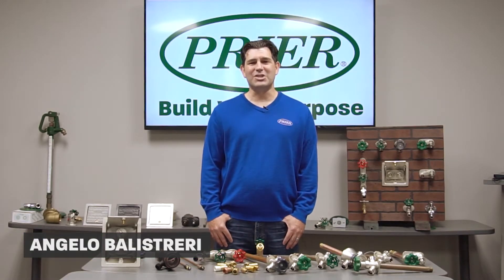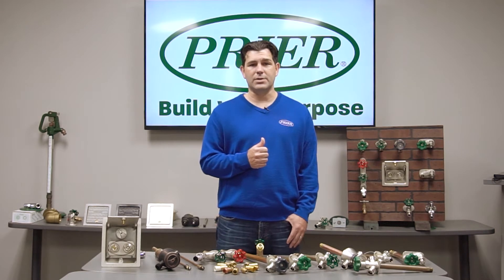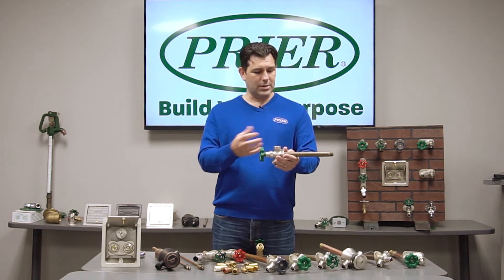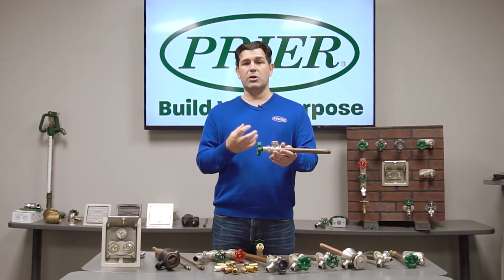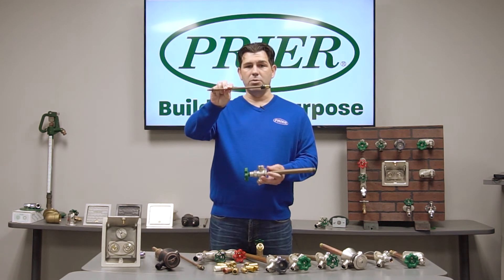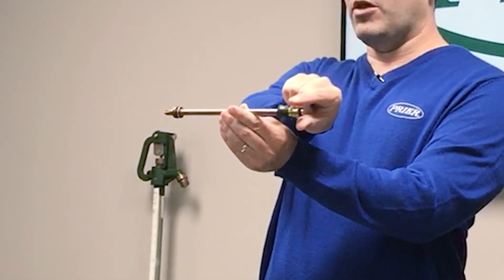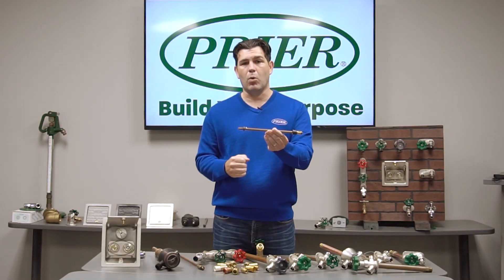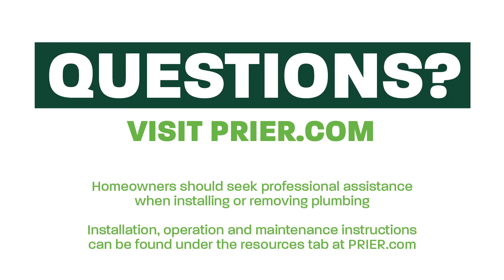How to Choose An Outdoor Faucet, Hose Bibb, Sillcock or Hydrant Part 3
In this final segment, we provide information about anti-siphon vacuum breakers, ASSE, cUPC, IAPMO and CSA plumbing codes, and backflow preventers.